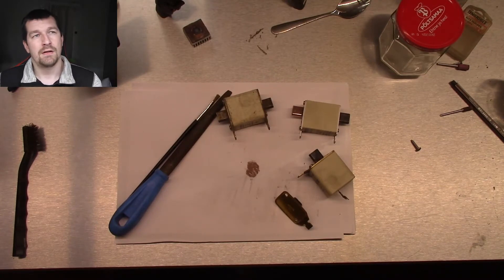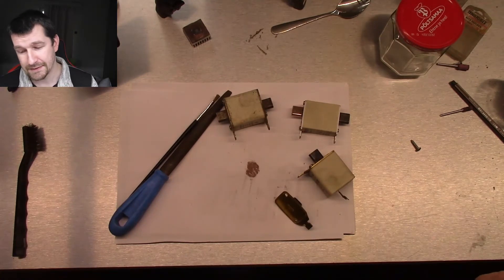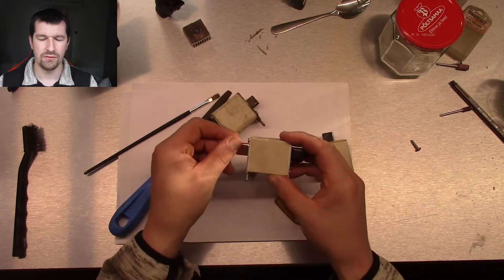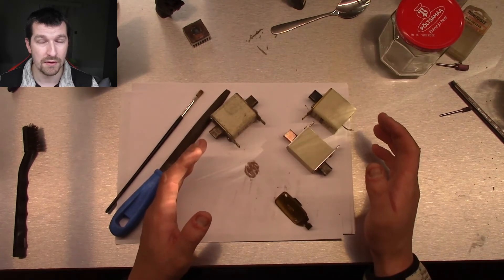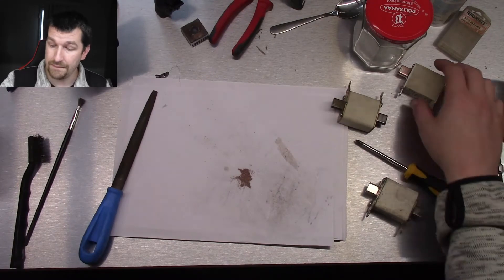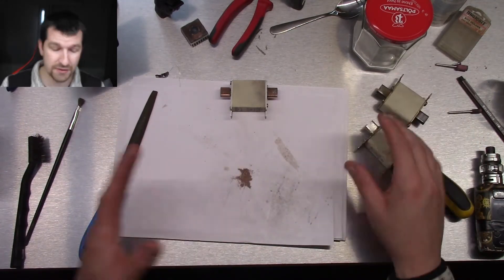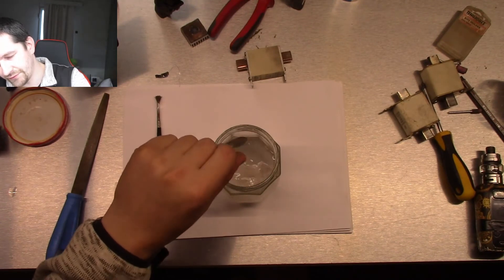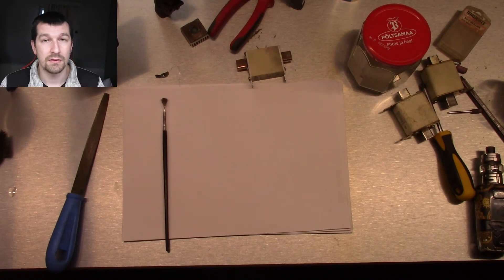Silver Recovery with Salt and Vinegar ( part 1 ) ( 136 )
Hello and lets start new series about silver recovery with salt and vinegar.. hopefully upcoming results are satisfying and also way to learn something new :)